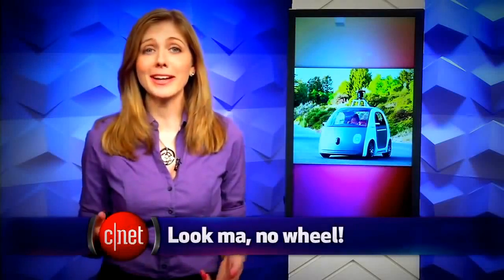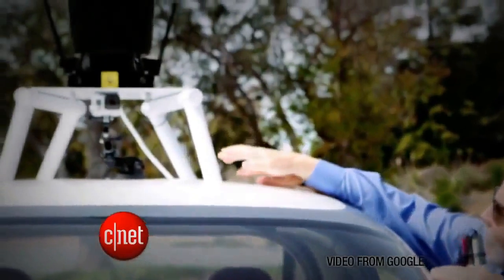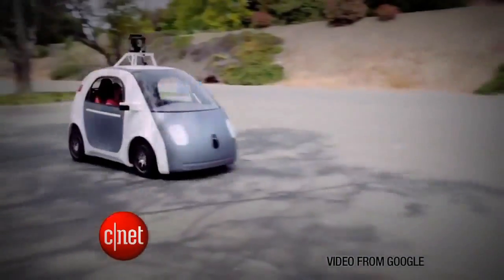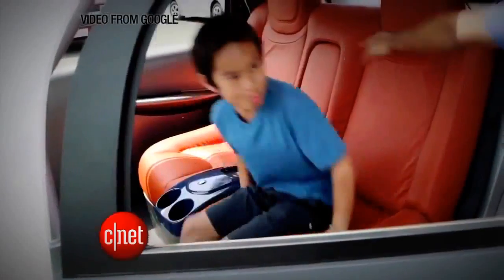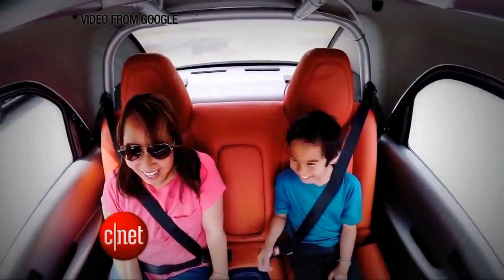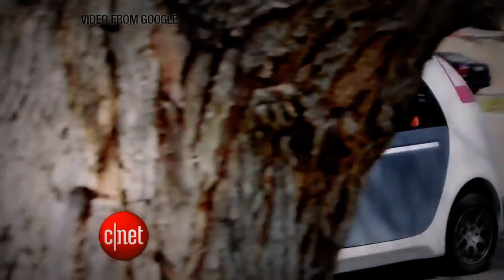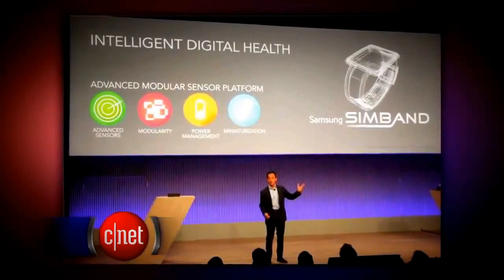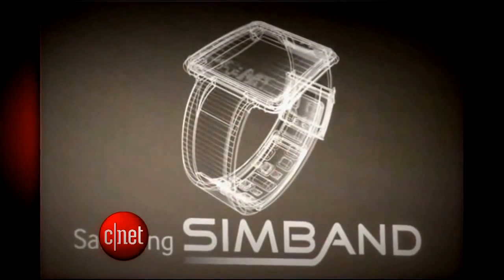Google Self-Driving Car : Self-Driving Vehicle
A first drive of Google's self-driving car which has the potential to pave the way for the first production self-driving vehicle and revolutionize personal transportation.